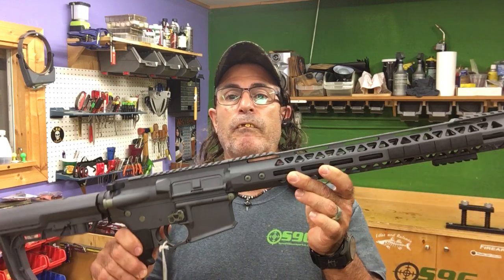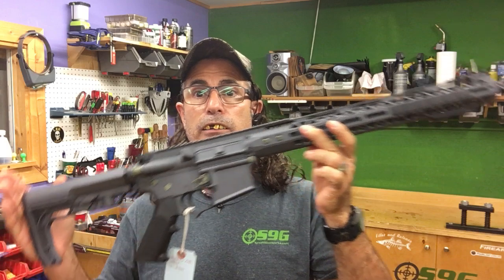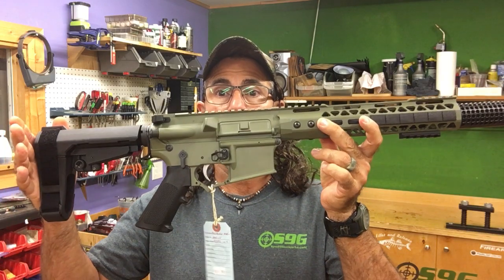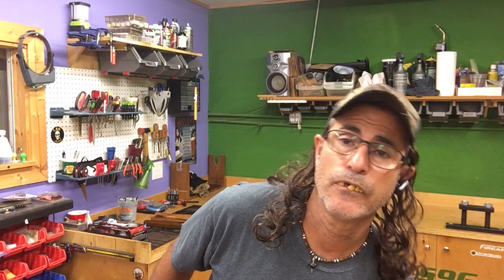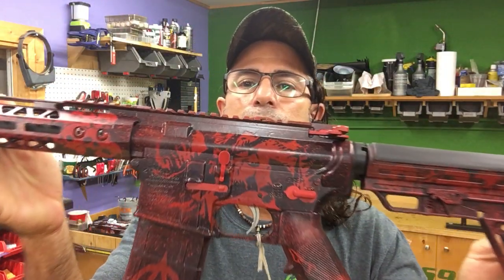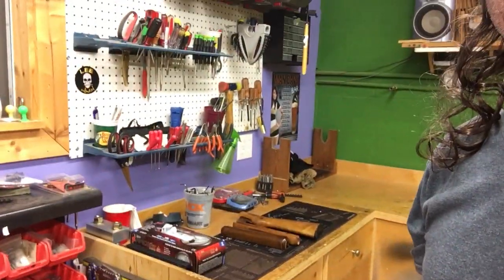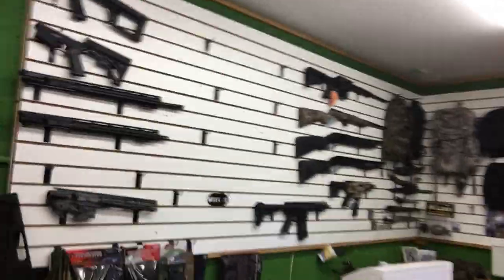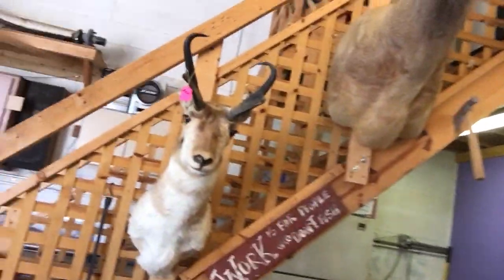About S9G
Brief introduction and information about Spud9 Gunworks Inc.